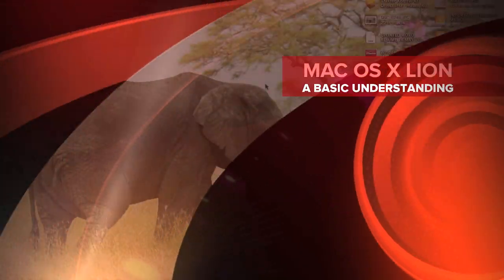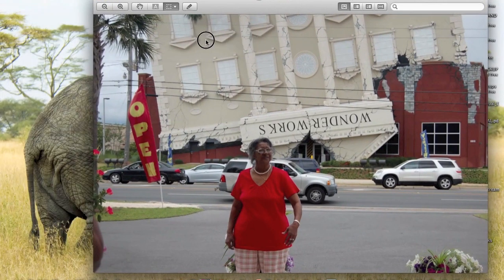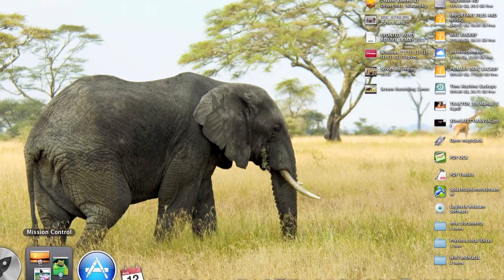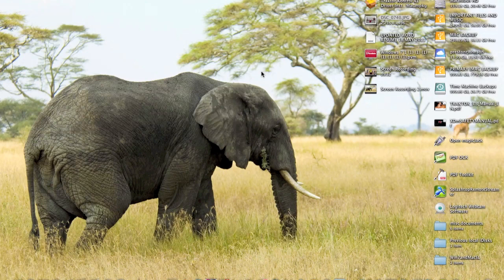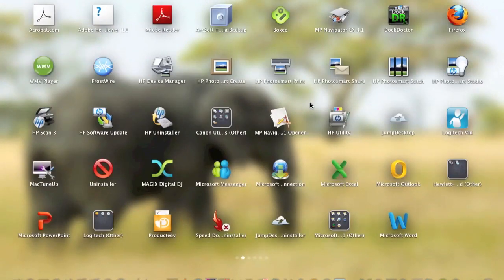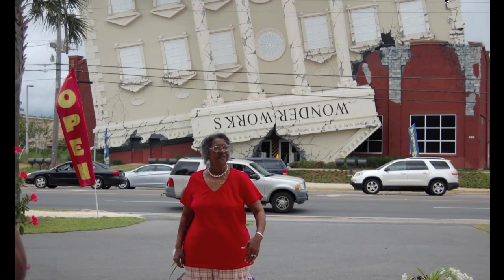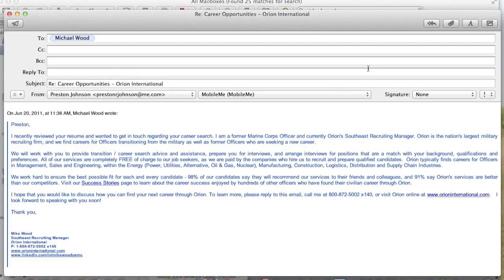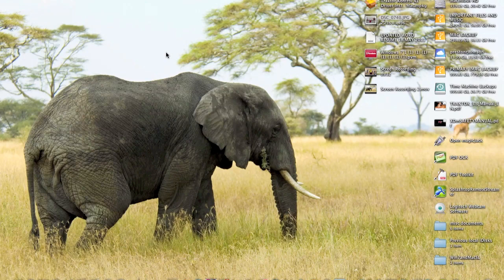MAC OS X LION, THE VERY BASICS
This is a very very short video on the new operating system that just came out for MACINTOSH computers. THIS is MAC OS X LION and a few of the most important and most used new features. There are over 250 changes from the previous operation system (SNOW LEOPARD). You need to have at least 2 GB of memory to install this update. Update can be downloaded from the app store at a cost of 29.99.